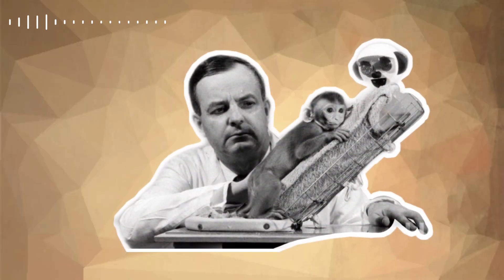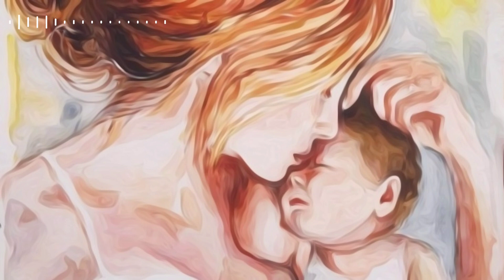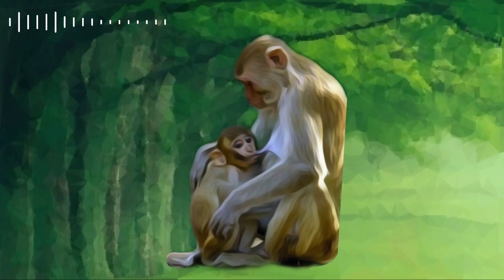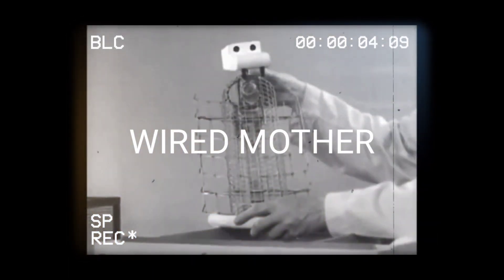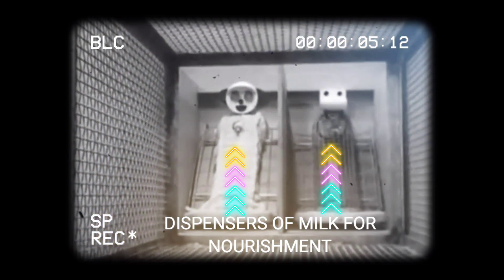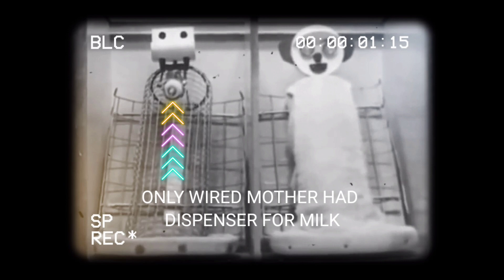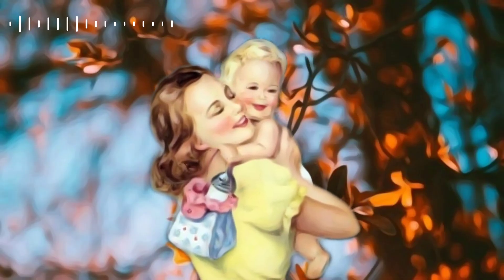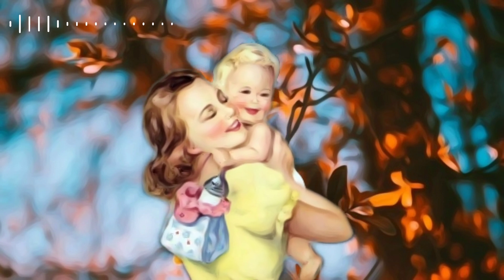SURROGATE MOTHER EXPERIMENT | S1E1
SURROGATE MOTHER EXPERIMENT

Written, Edited and Produced by-
KUNAL GAVALI
(MEDICAL STUDENT)